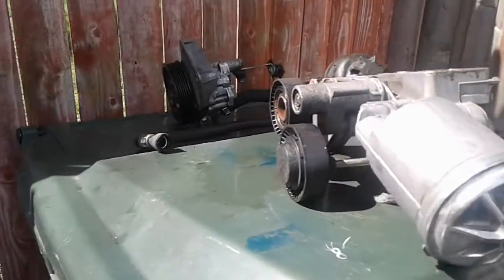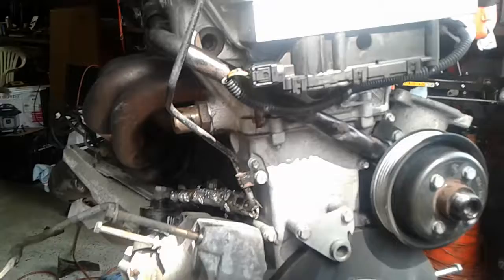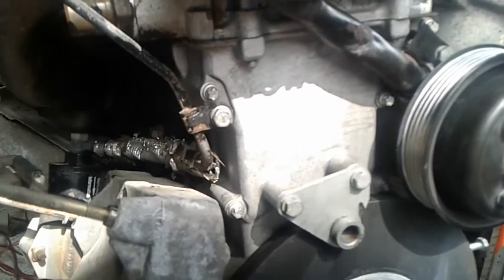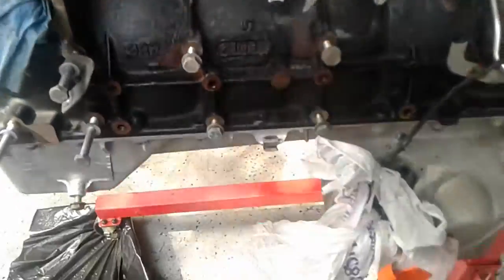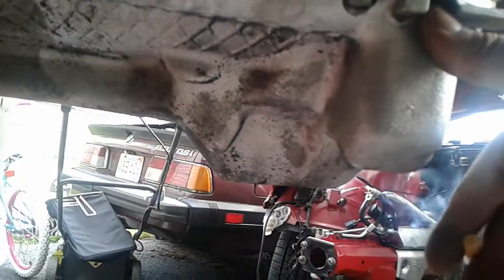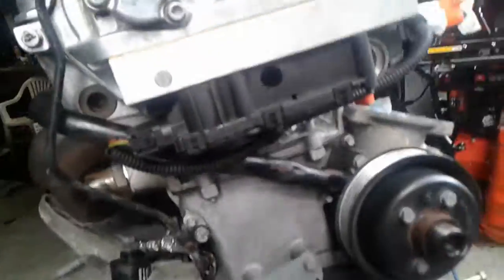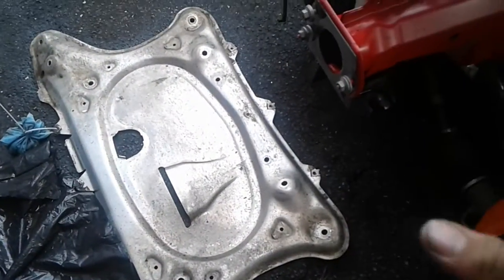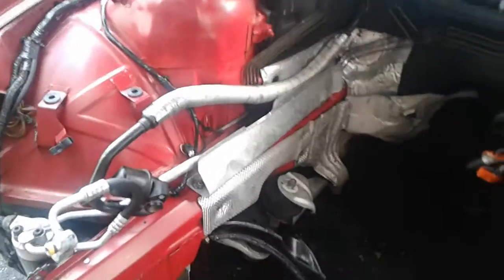bmw e46 m3 s54 rebuild pt8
M3 s54 rebuild